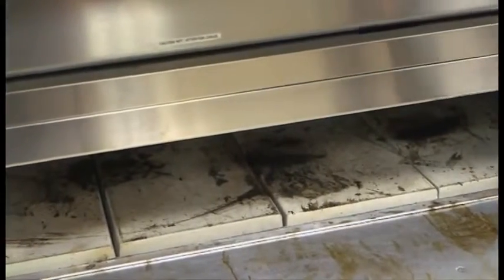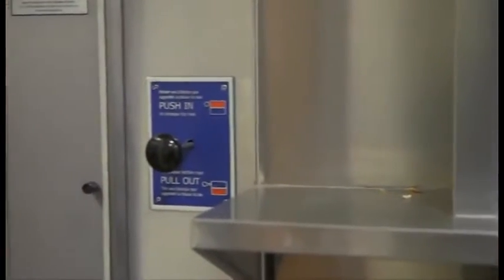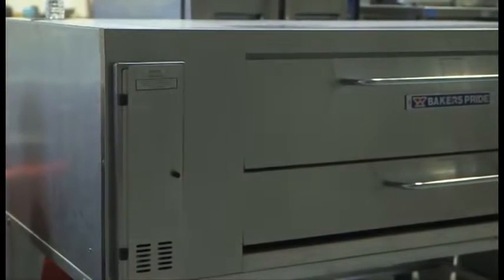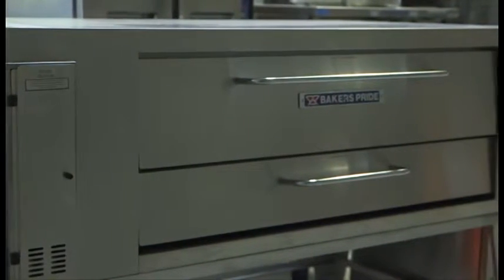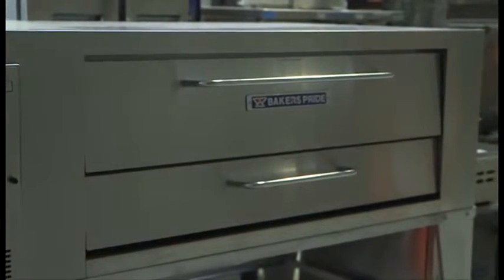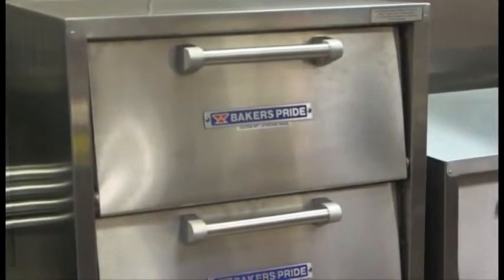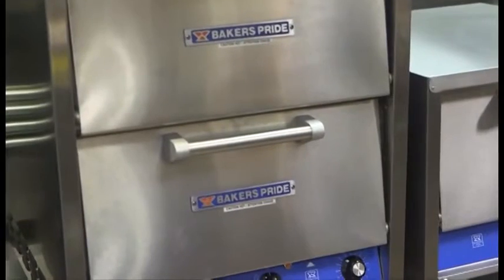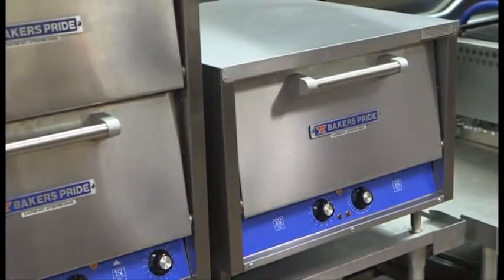Deck Ovens - Bakers Pride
Bakers Pride offers a wide variety of deck ovens to fit every foodservice establishments needs and budget.

In the industry typically deck ovens are purchased through dealers and the breadth of our products opens up.

Our Y Series ovens are the highest selling ovens in the industry.

Our new vantage Series deck oven is a deck oven. It also comes with 120,000 BTU per deck.
We also have a hearth bake series of deck ovens. These come in both gas and electric they're engineered for fast recovery and quick preheat times.